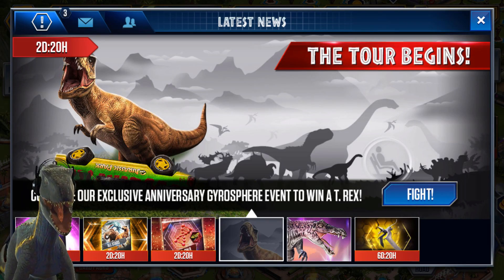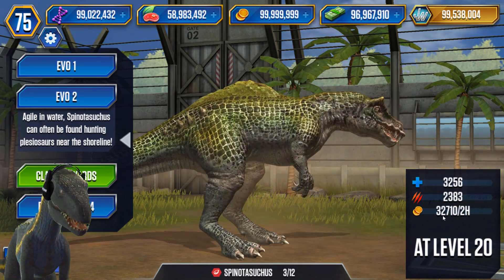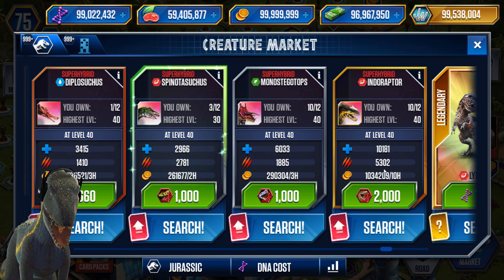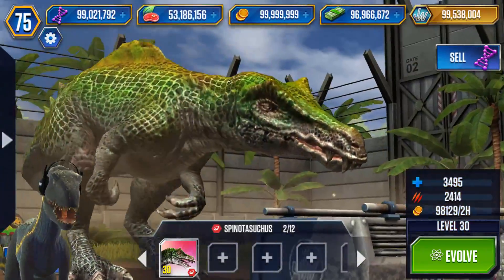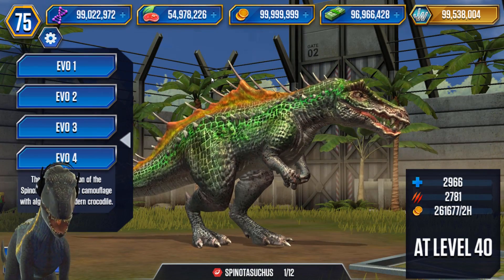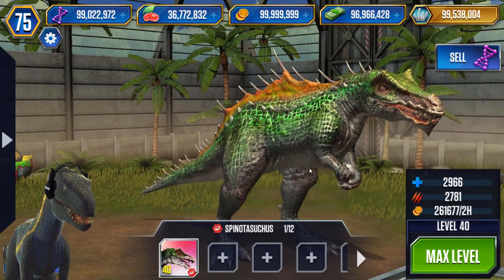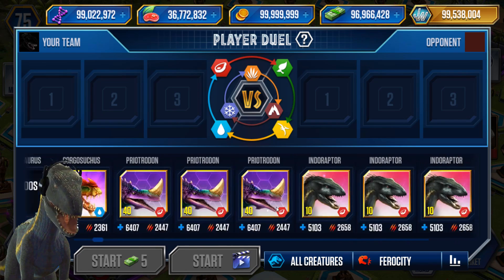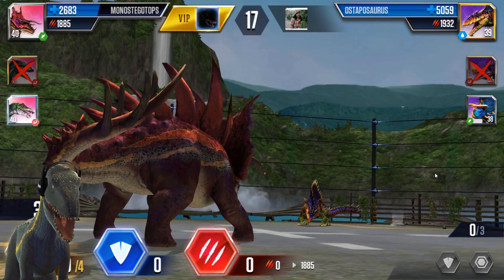NEW SUPER-HYBRID SPINOTASUCHUS MAX LEVEL 40! - Jurassic World - The Game | Ep. 329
We have maxed the newest super-hybrid; Spinotasuchus to level 40! In this episode of JurassicWorldTheGame we level up the NewSuperHybrid to its max lvl 40 along with showcasing stats, designs, evolutions, animations, feeding & will be battling with Indoraptors etc!

🔵 JOIN MY STEAM GROUP: LPG (Let'it Pay Good)